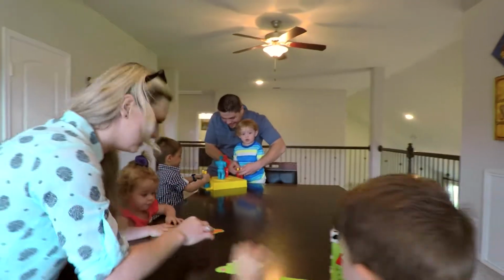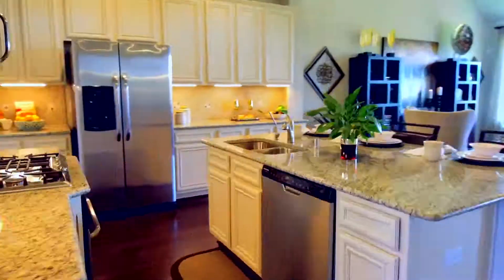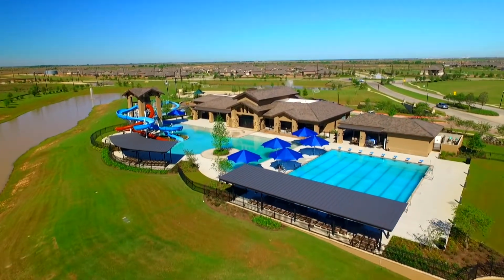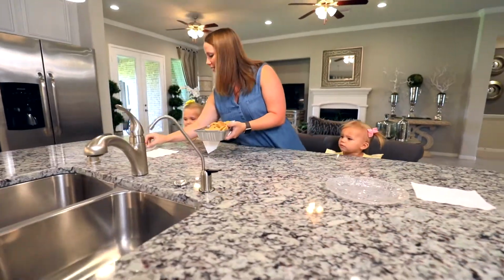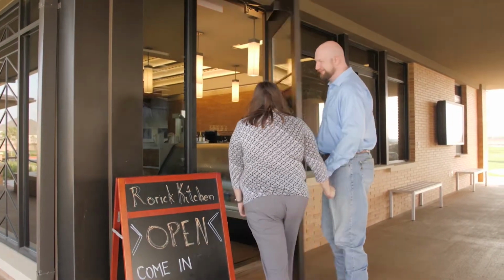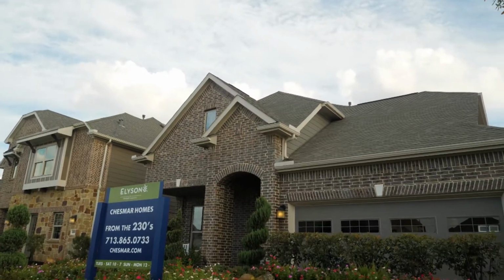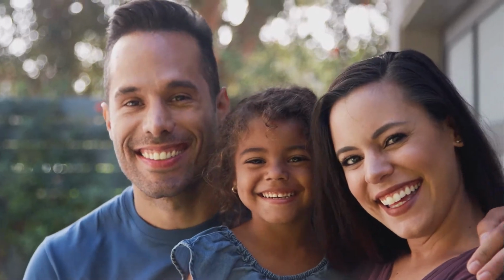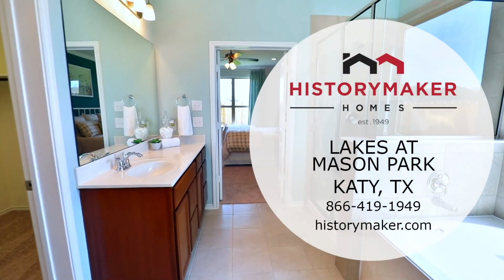Check out these Amazing New Homes in Katy Texas!!! PT3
New homes are here in Katy Texas! Come take a look at all of the amazing builders offering great deals on new homes in Katy Texas right outside of Houston Texas!!
Featuring:
DR Horton Homes at Ventana Lakes
DR Horton Homes at Tamaron
ACME Brick
Chesmar Homes at Elyson
Town Square Mortgage
HistoryMaker Homes Lakes at Mason Park